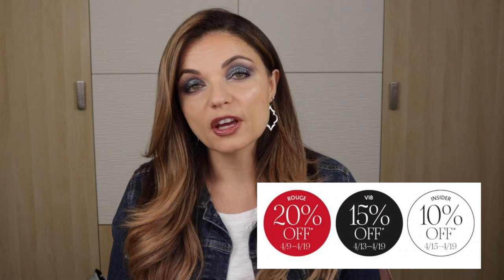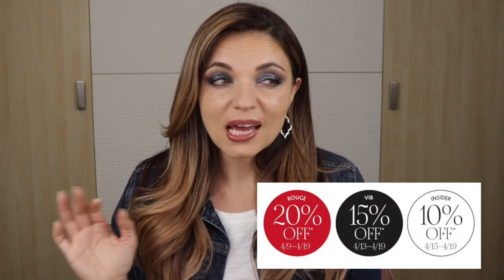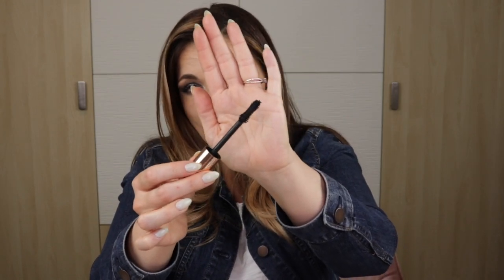SEPHORA SPRING SALE 2021 | My @Sephora Spring Sale Recommedations and what's in MY Sephora cart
It's time for the Sephora Spring Sale 2021 ! I'm gong to shae my Sephora Spring Sale Recommendations, and we will chat about whats in MY Sephora cart ... so far 😉

0:00 Intro/Sale Details
3:00 skincare
8:23 Foundations
12:15 Setting Powder
14:04 Contour/Bronze
15:17 Blushes
18:17 Eyeshadows
25:00 Mascara
 25:55 Lipgloss
27:12 What’s in MY cart